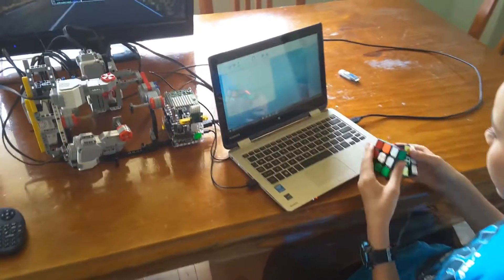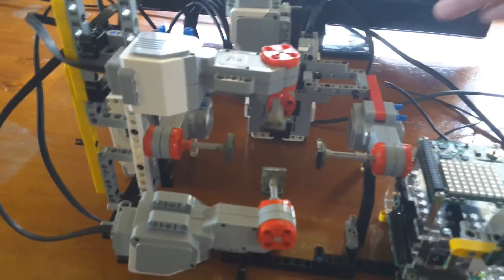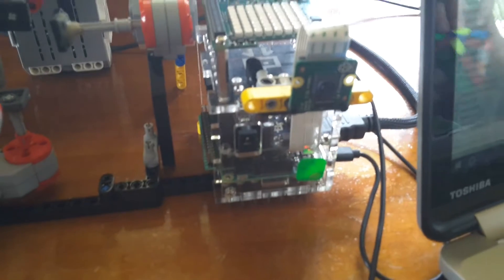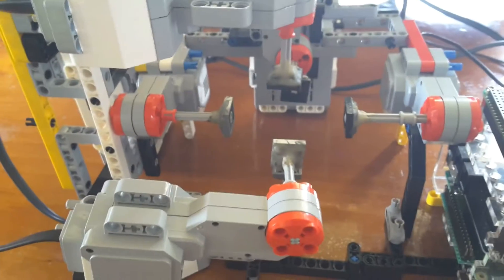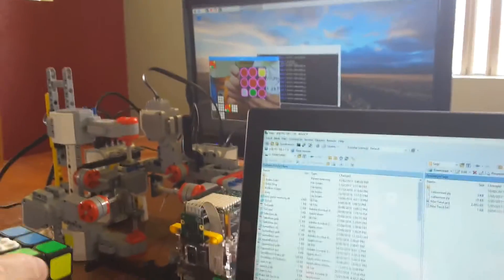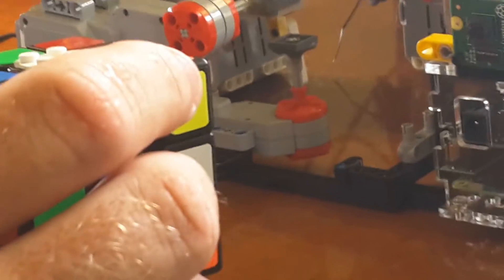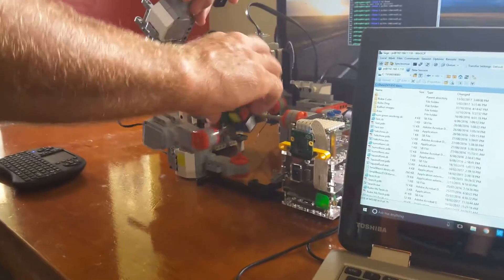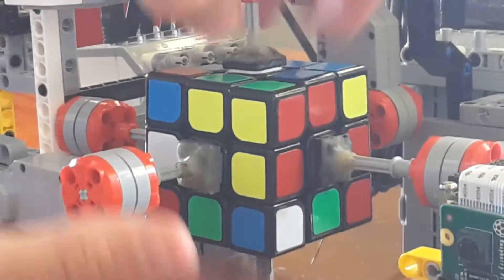Mactwist Rubik's cube Solver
A Lego Rubik's Cube solving robot. It took my 13 yrs old son and myself 3 months to finish this project. My son wrote all the code that solves the Rubik's Cube using the beginner method and I wrote the computer vision code that reads the faces of the cube.